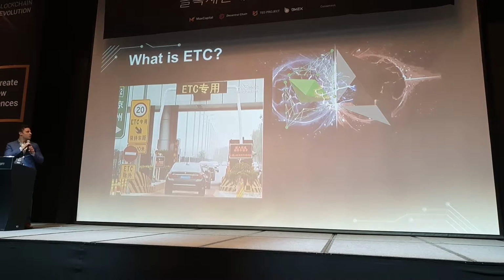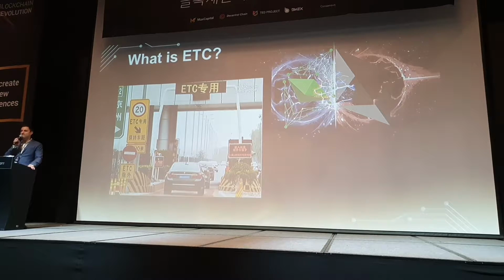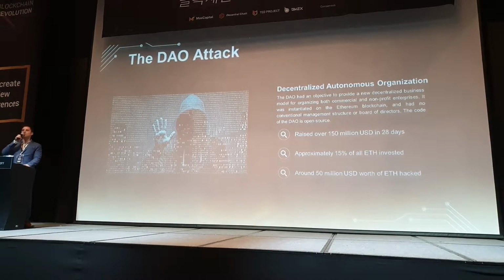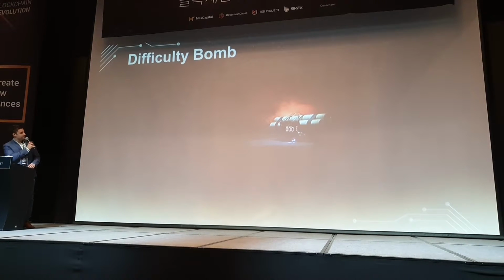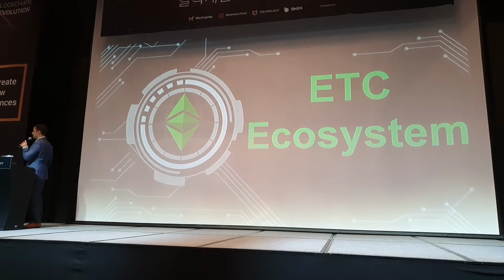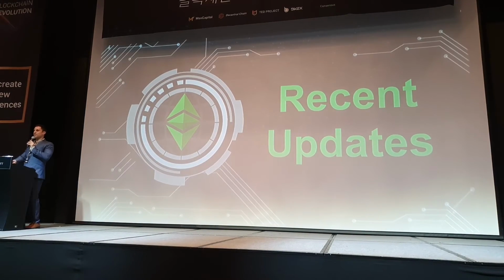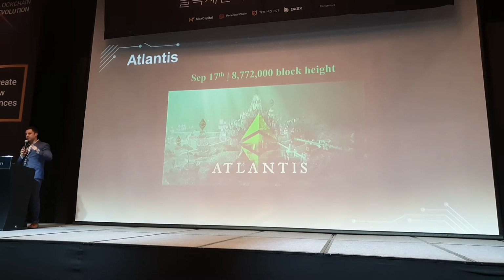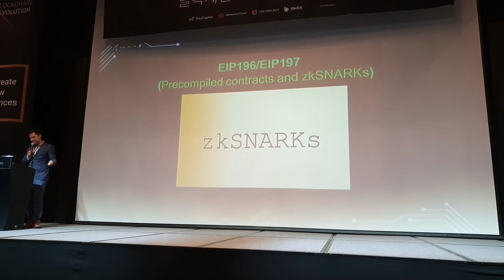Ethereum classic ecosystem ETC consensus atantis 로드맵 blockchain jw 매리어트 호텔